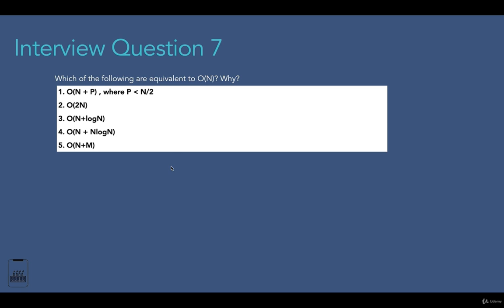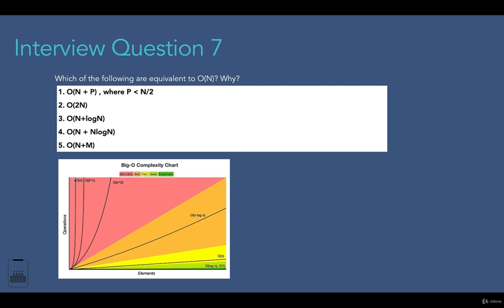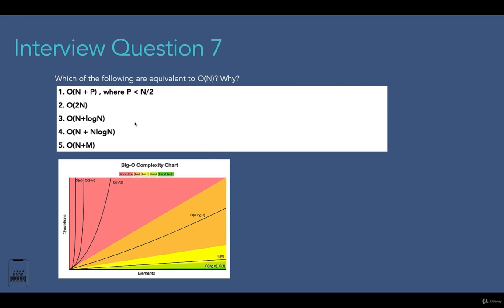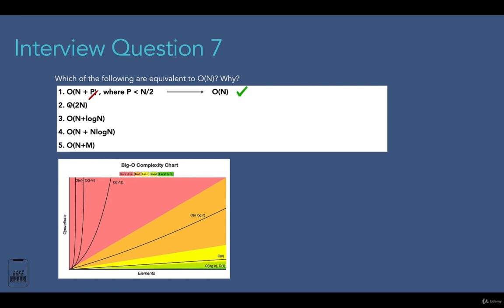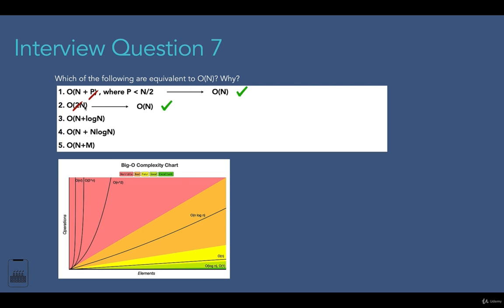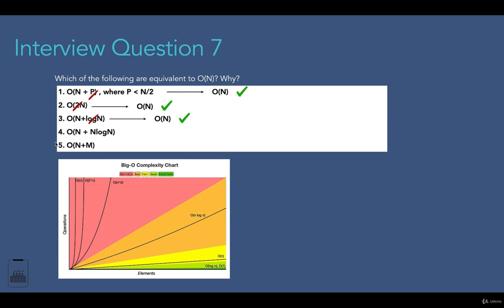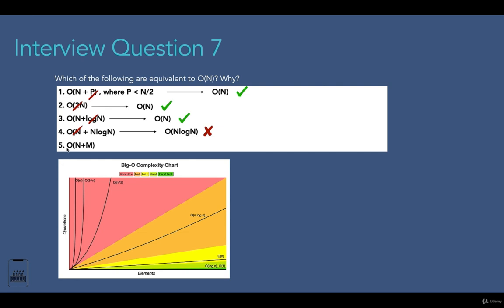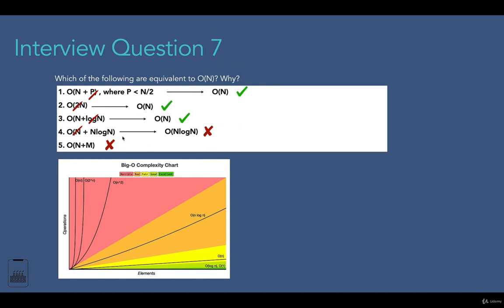007 Question 7 Equivalent to ON